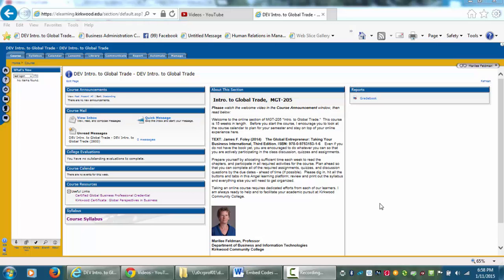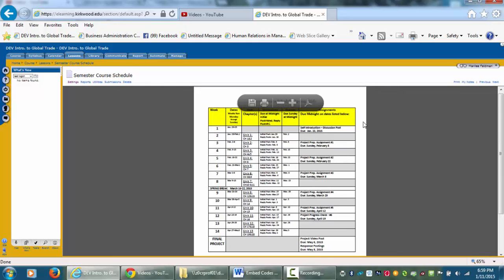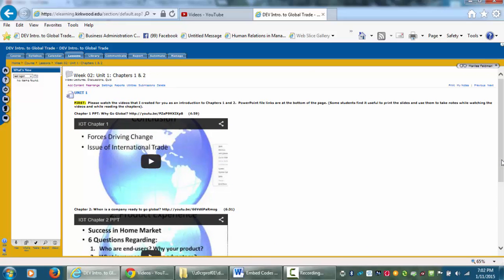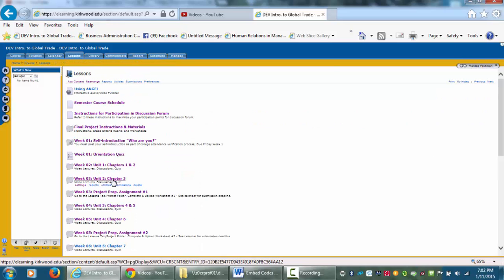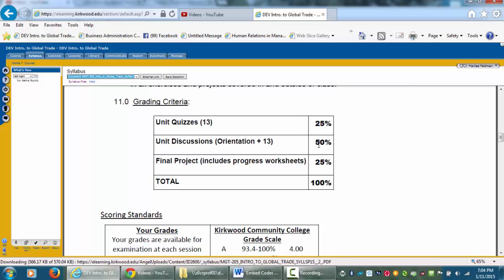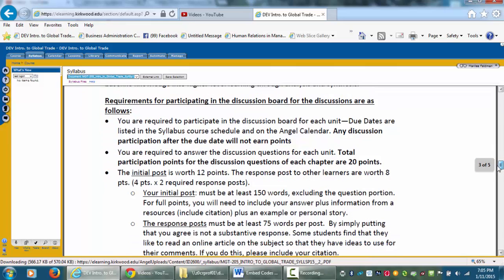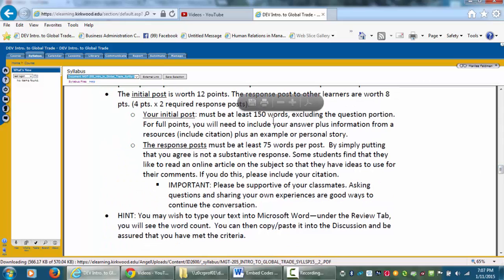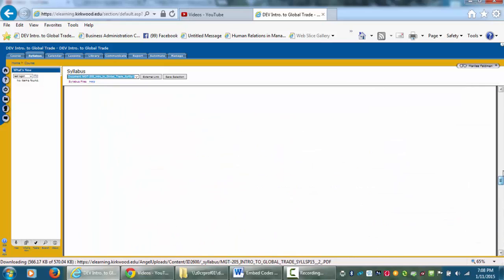Introduction: Intro to Global Trade